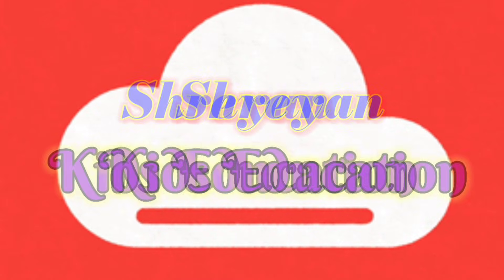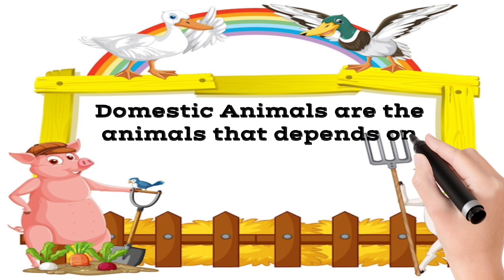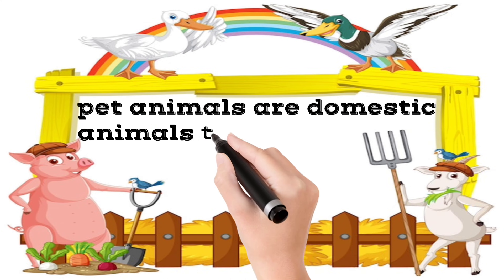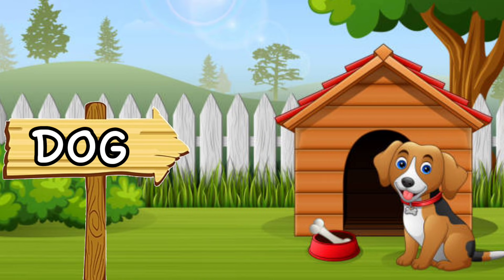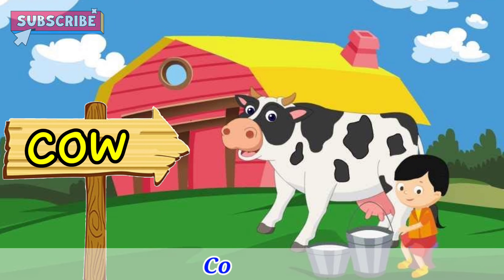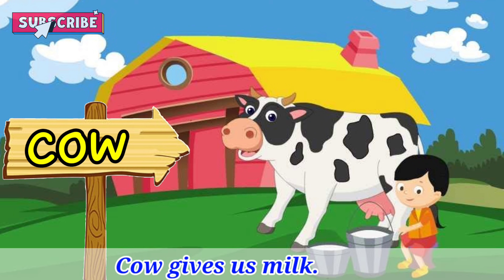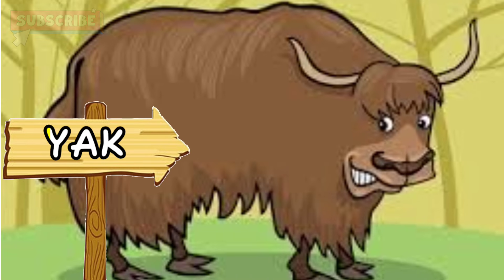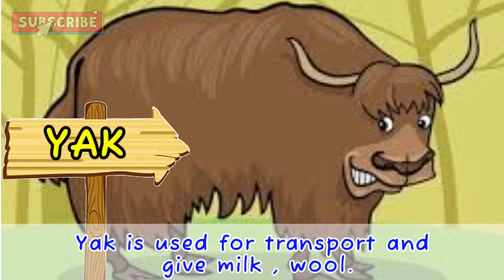Domestic Animals | Pet animals name | Uses of Domestic Animals | Farm animals | Animals Vocabulary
Domestic Animals | Learn domestic animals | Uses of Domestic Animals | Domestic animals for kids | farm animal

For more Educational video below the link👇

Internal organs and their function

5 sense organs question and Answer

5 sense organs

Different Body Parts

Spring season

Months name

World flag

Rainy season

Opposite Words